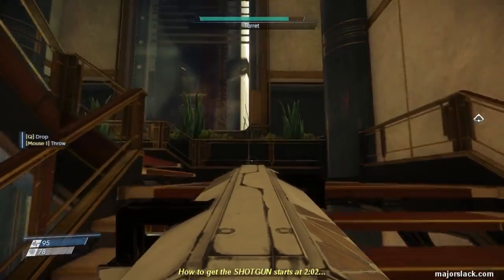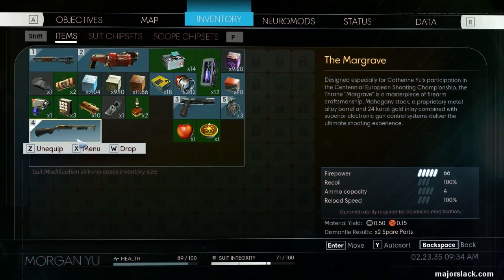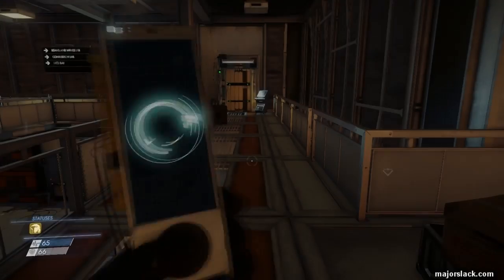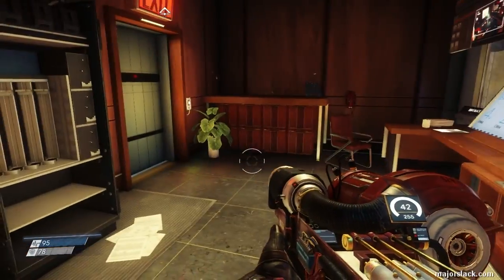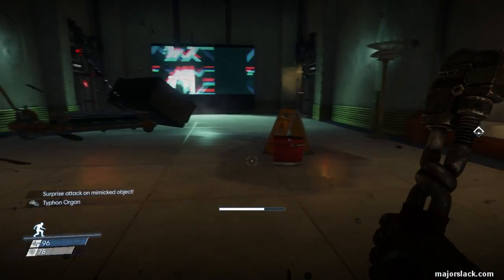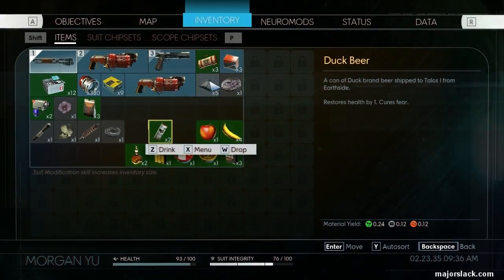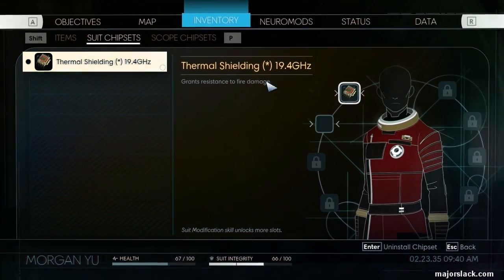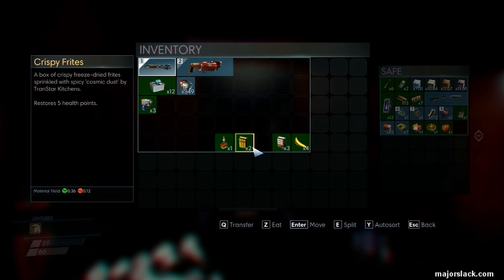Prey Walkthrough Part 4 - How to Get the Shotgun! (+ Shotgun Max Upgrade Damage Field Test)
A Prey walkthrough that is NOT a blind playthrough. Smart gameplay and brainerly commentary. That's right. I said 'brainerly'. Look it up. (Actually no, DON'T look it up..) ¬_¬

In this video, I'll show you how to get the shotgun if you didn't pre-order the game. Plus we'll run the shotgun through its paces to see how it compares to the wrench...

Prey was recently released on May 5, 2017 for PC, PS4 and XboxOne. Published by Bethesda and developed by Arkane Studios, it features first-person shooter gameplay with survival horror elements. The player uses a variety of weapons and special abilities gradually acquired throughout the game to battle a collection of mysterious and elusive aliens. Reportedly the spiritual sequel to System Shock, Prey plays like a hybrid between Dead Space 2 and Deus Ex: Human Revolution.

STAY UP-TO-DATE WITH SLACK ON TWITTER!